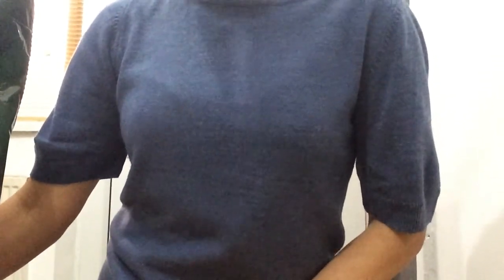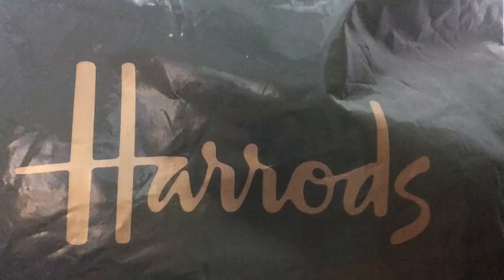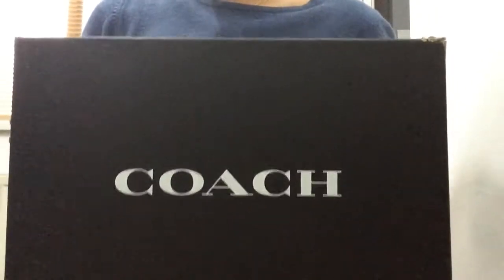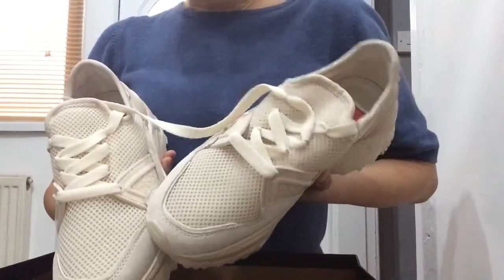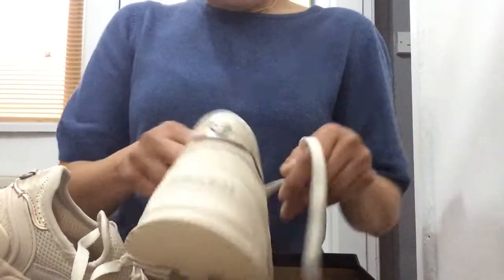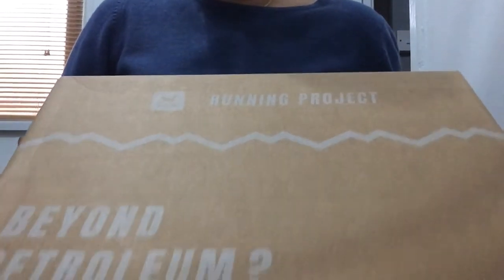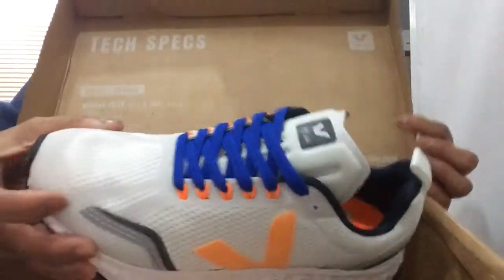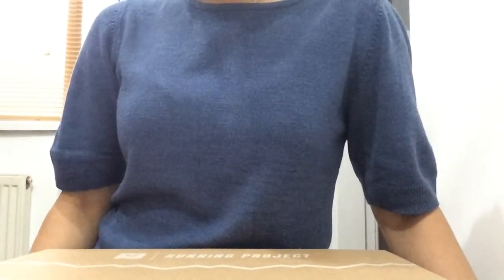Harrods “The Outlet” #10❤️👜